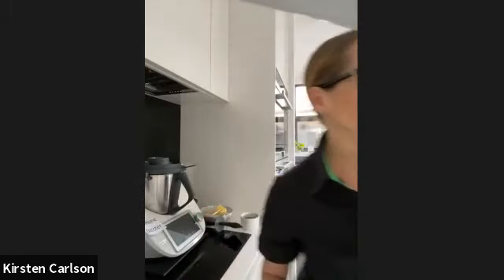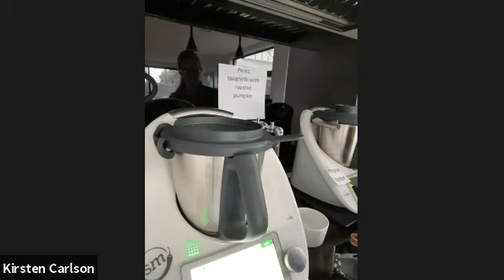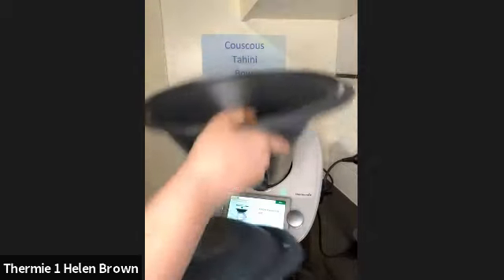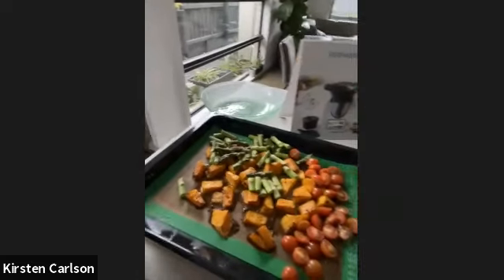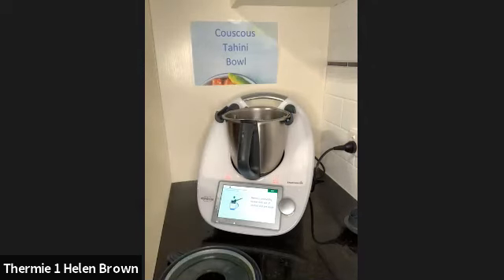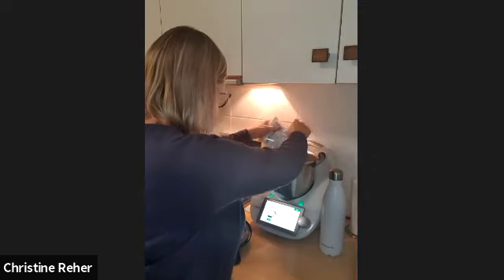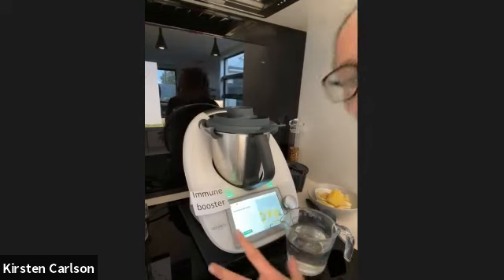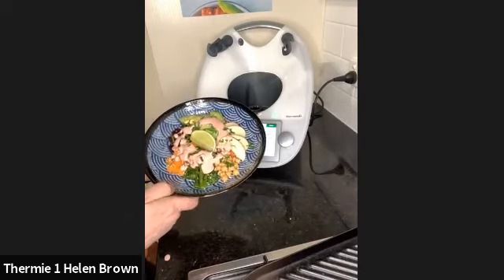healthy options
feel like you need to be cooking healthier stuff?
This ones for you!
Immune booster juice, detox salad, granola, mango muesli and pesto spag with roasted pumpkin!

See how QUICK and simple it is to make yummy nutritious food in the Thermomix